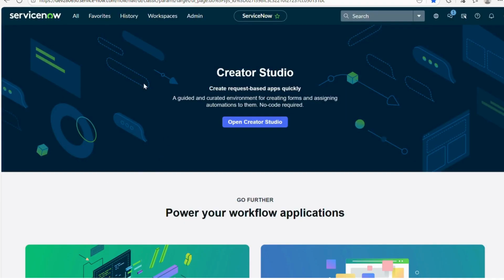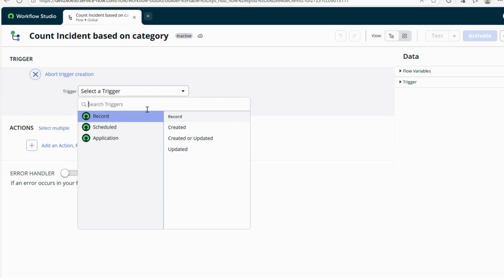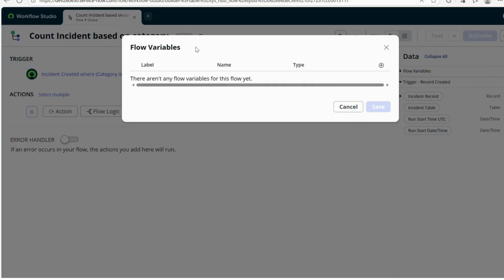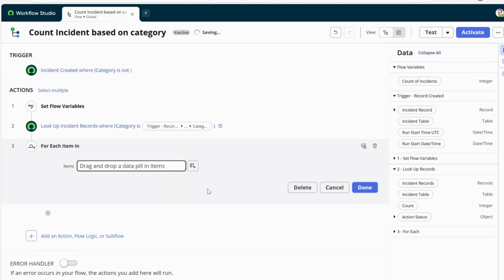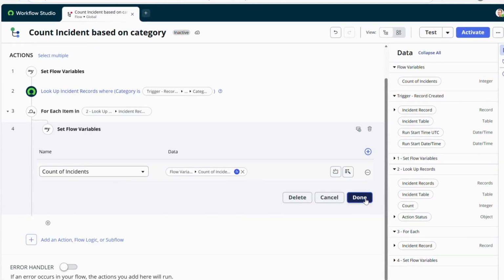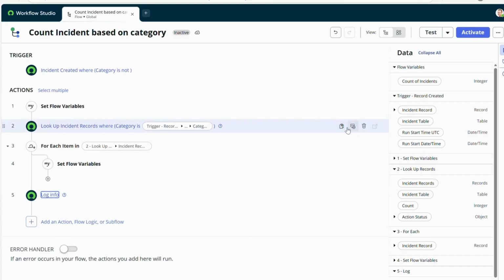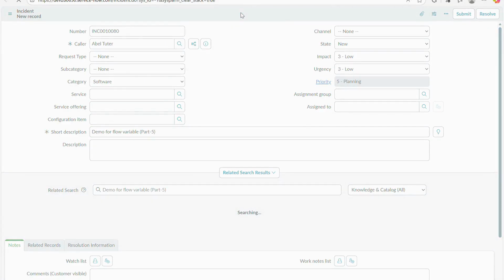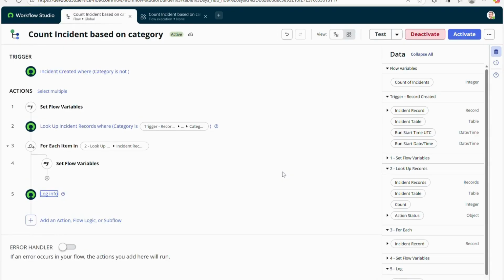🚀 ServiceNow Flow Designer – Flow Variables Explained with a Real Use Case!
In this video, I demonstrate how to use Flow Variables in ServiceNow Flow Designer with a simple, practical example. You’ll learn how to create a custom flow variable and dynamically store the total count of incidents for a specific category inside the newly created Incident record.

🔍 What you’ll learn:
✔ What Flow Variables are in Flow Designer
✔ How to create and configure a flow variable
✔ How to use Script steps to calculate incident count
✔ How to store dynamic values back into the Incident record
✔ Real-time demo using Incident count by category

This tutorial is perfect for beginners as well as professionals looking to strengthen their Flow Designer automation skills.